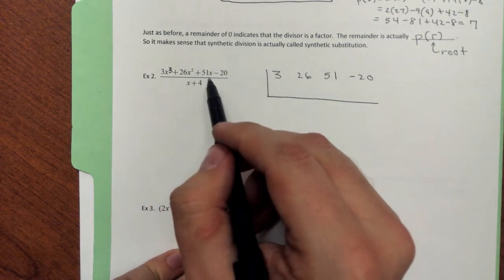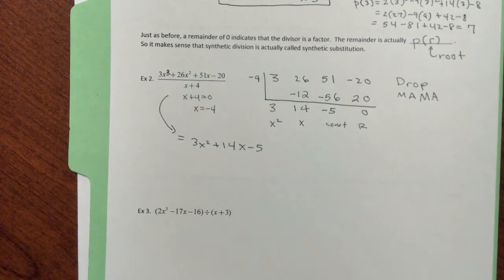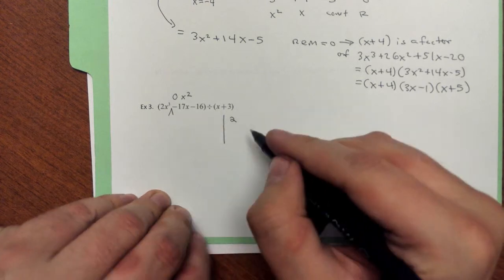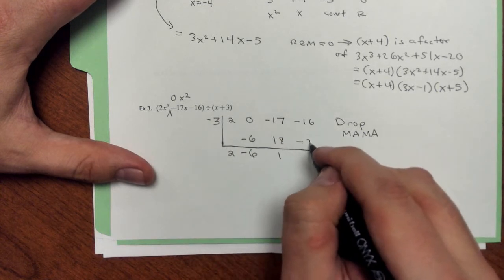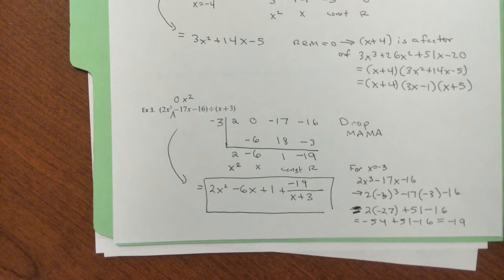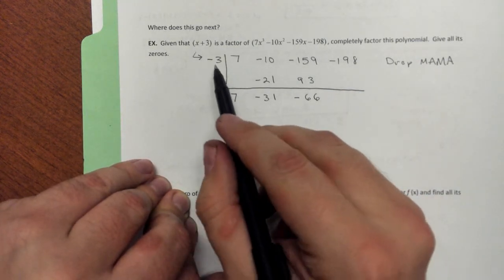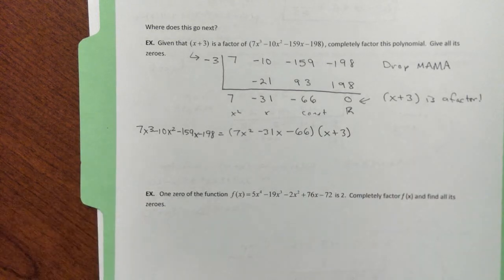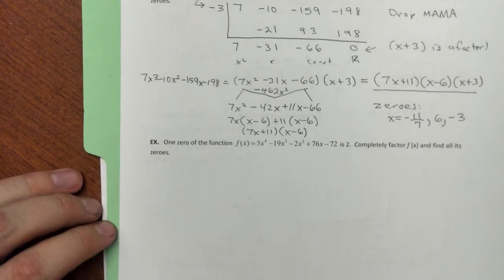Polynomials - Synthetic Division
In this video, I look at some examples of Synthetic Division (Synthetic Substitution) and its application.